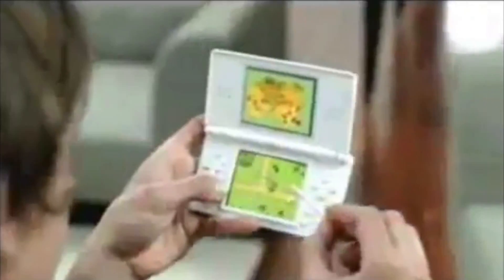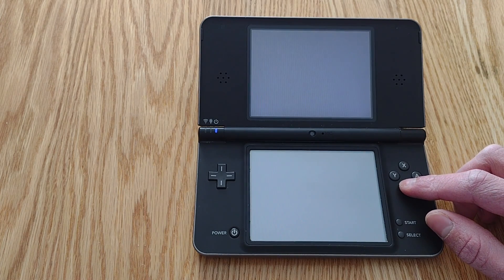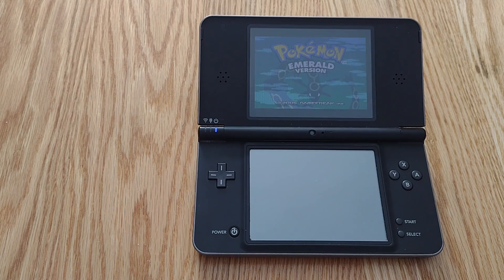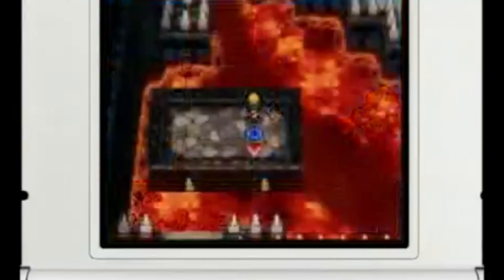The Super Budget DS Flashcart Keeps Getting Better! Twilightmenu, GBA, Autobooting! (DS 208 in 1)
I love the 208 in 1 multicart as a straightforward solution for people who want to play DS and GBA games on their old DS. By downloading and copying over a few files, you can make the 208 in 1 even better with the addition of Twilightmenu and autobooting!

I've been making videos on this channel since 2013. A lot has changed since then, but today I make videos for the same reason someone may keep a diary.

It's to track and chronicle the things I am interested in at various points of my life. These videos are something for me to be able to look back on.

So why are you here? Because video games are fun and worth sharing!